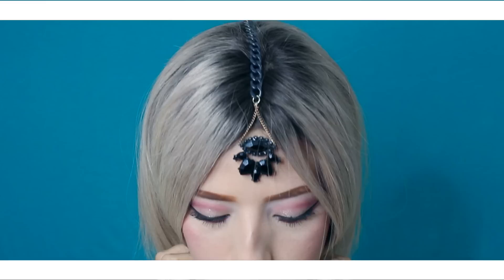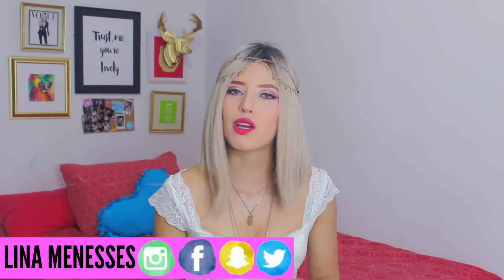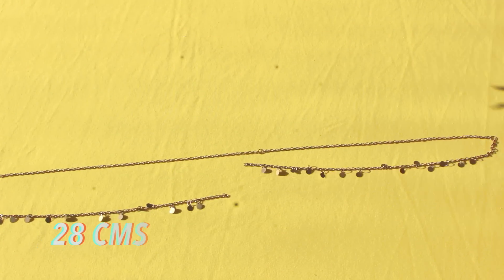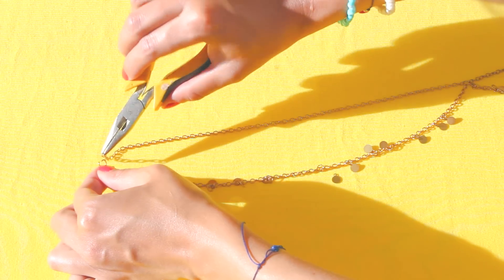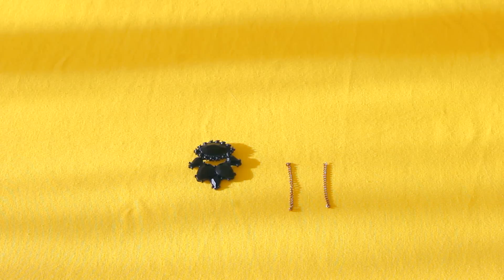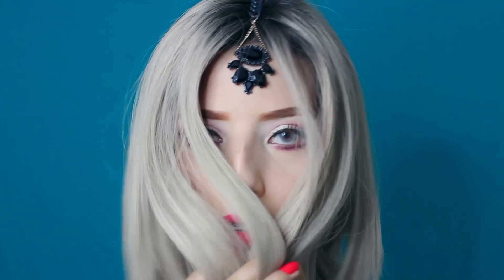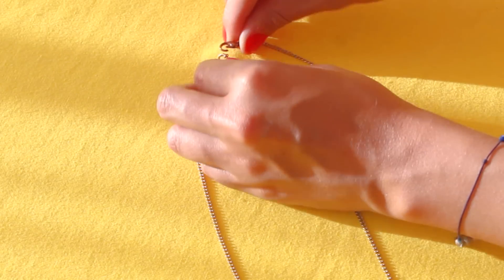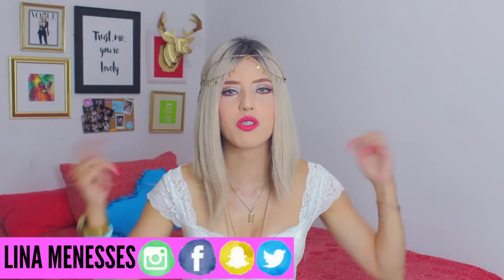DIY head chain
SUCRIBETE PARA NUEVOS VÍDEOS

♥ ♥ ♥ SIGUEME♥ ♥ ♥